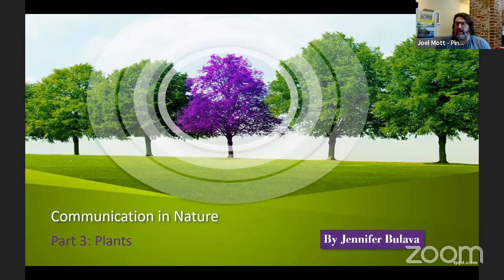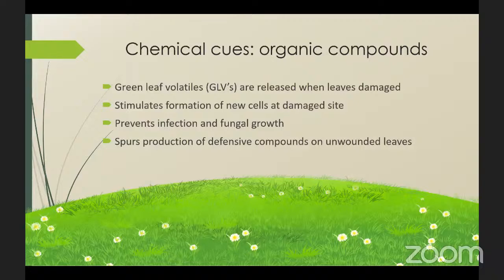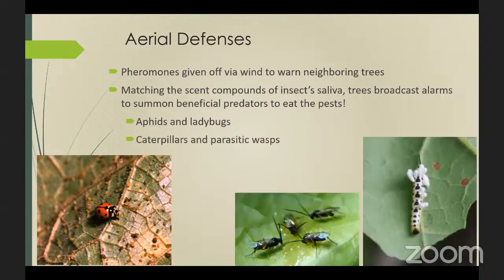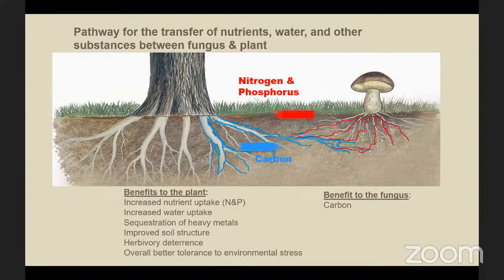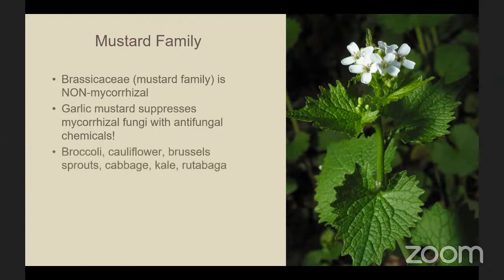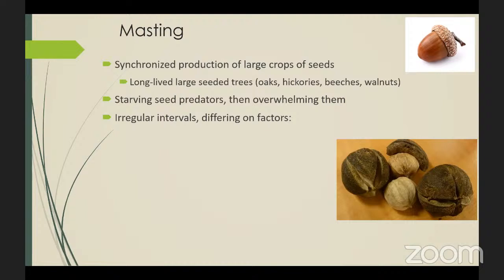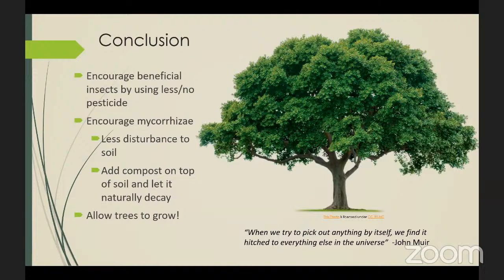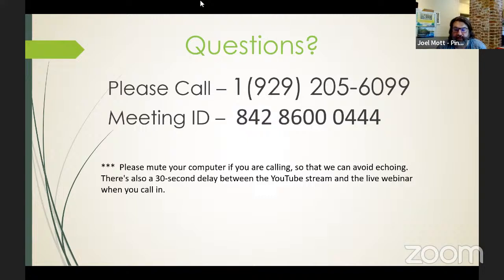Communication in Nature Part 3: Plants - Jennifer Bulava, Lead Naturalist, Burlington County Parks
Part 3 focuses on communication among plant species.  Plants, especially trees, have incredible methods of “talking” using both the wind and underground networks or the “wood wide web”.  Participants will learn about the information plants can exchange and how different species help each other survive.